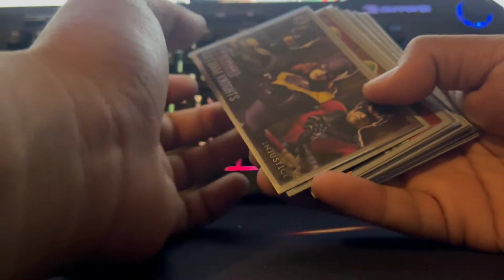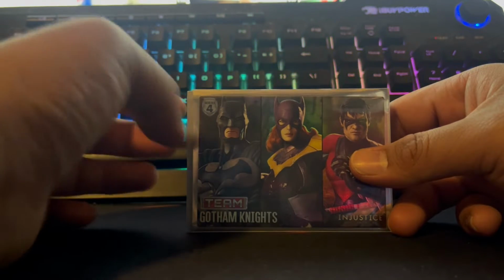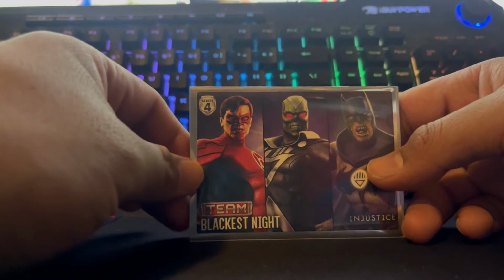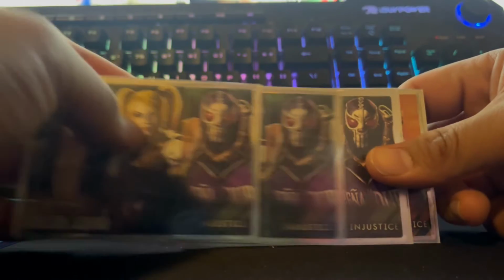Injustice Arcade 2024 UPDATED COLLECTION!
High-End cards only!

New videos are dropping every Monday and Wednesday!